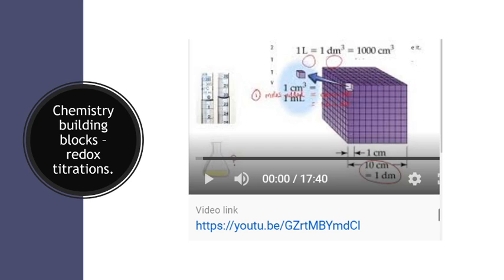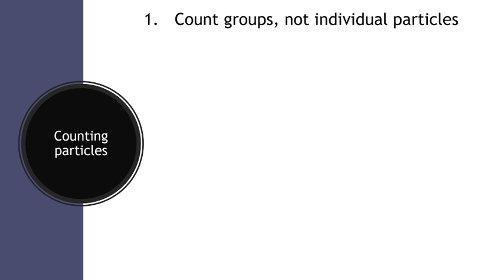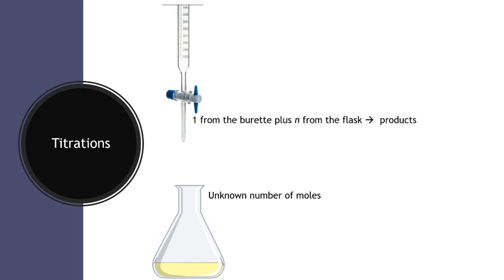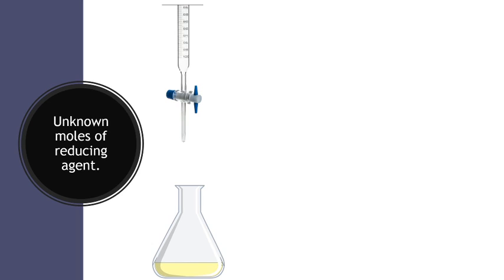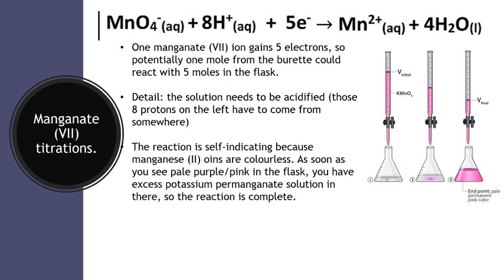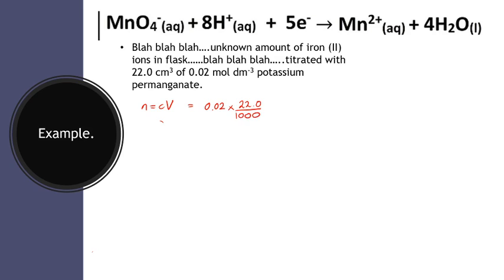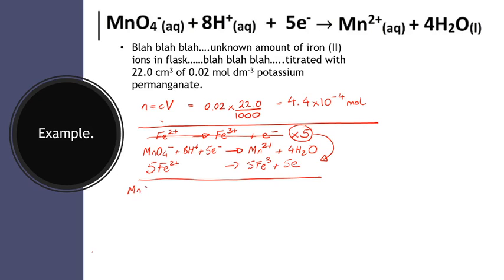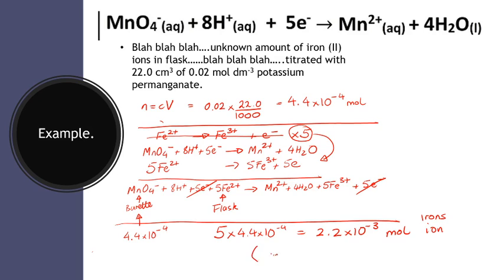Chemistry building blocks -Redox titrations part 1-manganate(VII)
The basics of manganate (VII) titrations with a focus on the OCR chemistry A level specification.